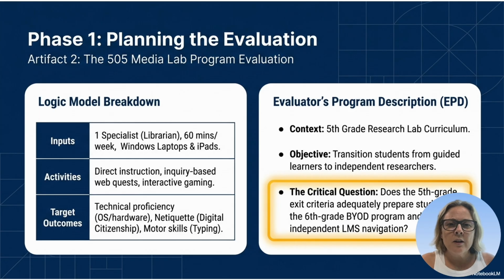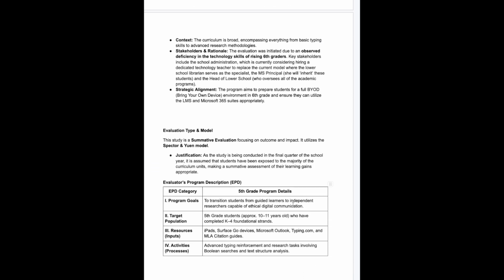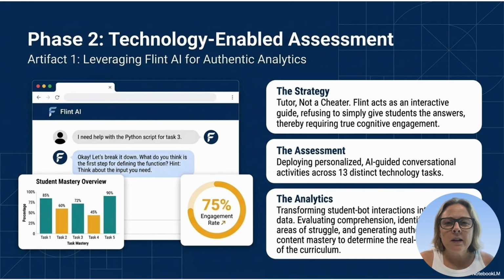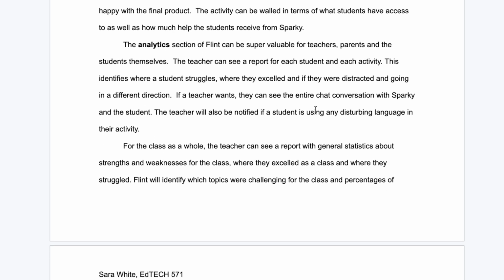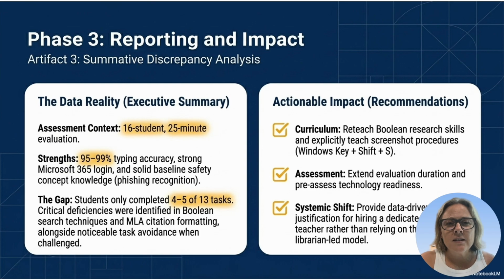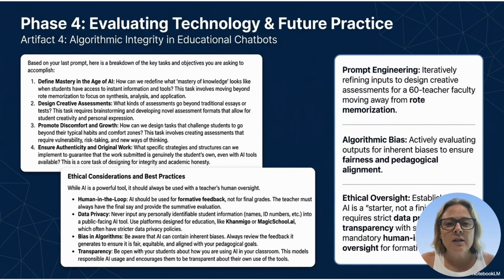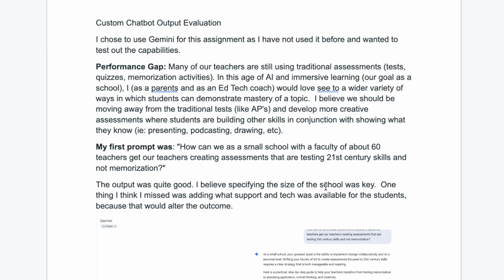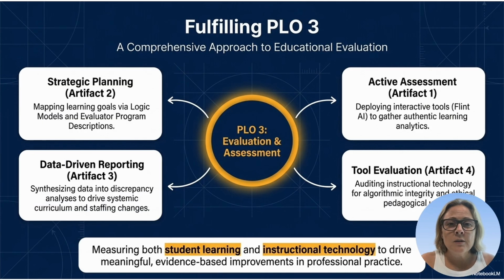PLO 3 Evaluation iMovie